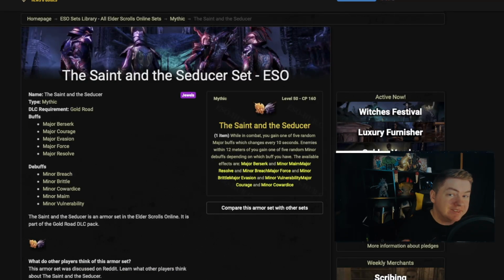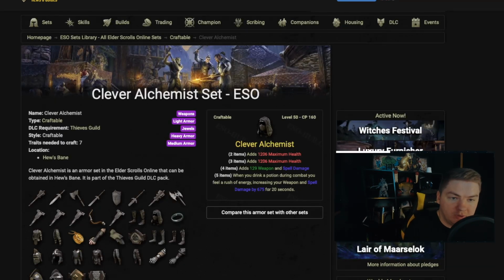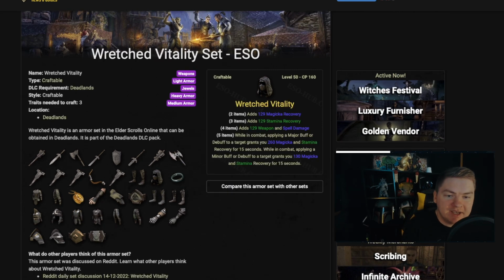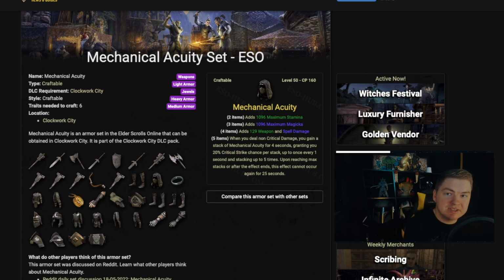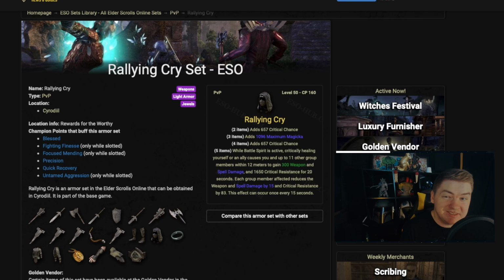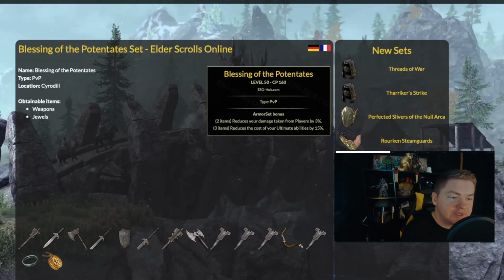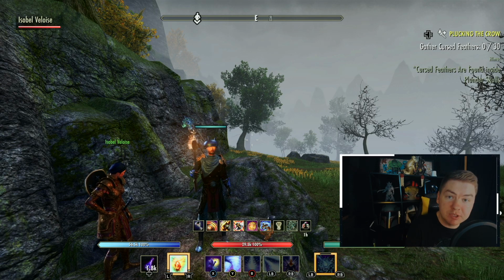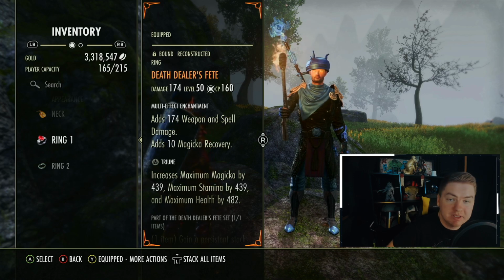ESO Cheap PvP Builds and Sets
00:00 Intro
01:18 10-50 PVP
03:00 Mythics
06:16 Tarnished Nightmare
07:17 Craftable Sets
14:42 Overland Sets
21:43 Additional Information
25:20 Final Thoughts